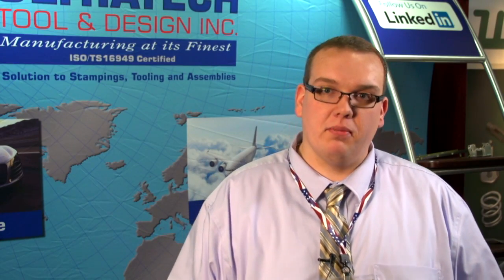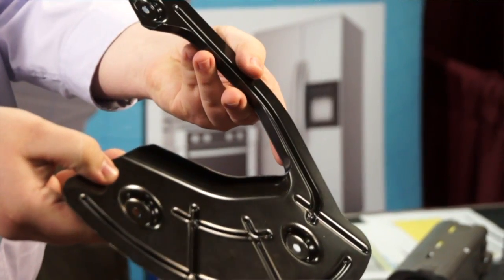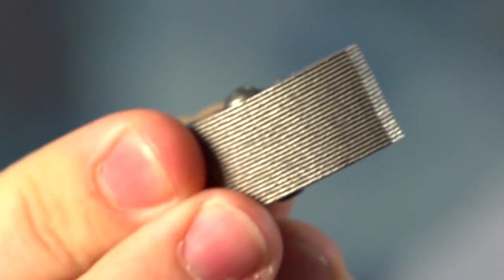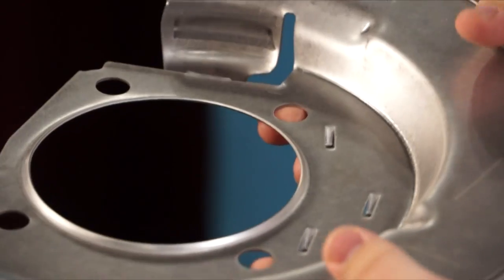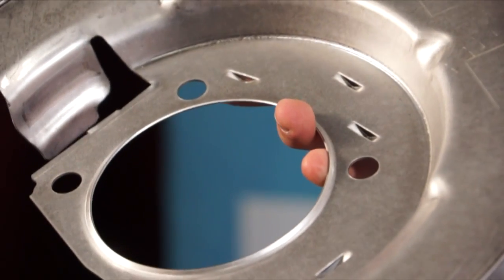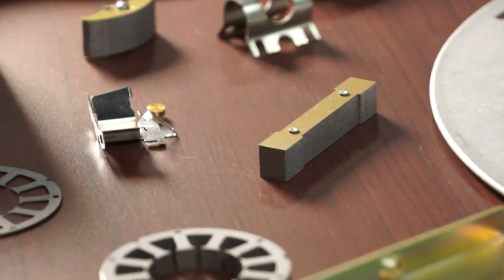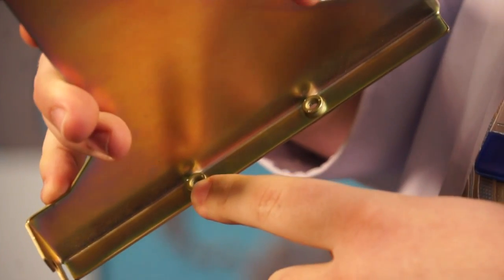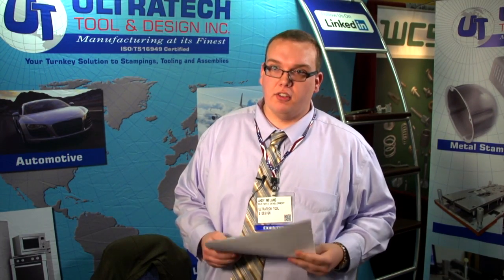Metal Stampings | Ultratech Tool & Design Inc. | Fond du Lac, WI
Metal Stamping with over $1.1 million of engineered cost savings this year! This is where you can get better parts for less.

Metal stamping is a cornerstone at Ultratech, with presses ranging in size from 32 to 600 tons of capacity, and with bolster sizes as large as 144" x 84", Ultratech has stamping solutions for projects both big and small.

Ultratech's stamping division is conveniently located next to our tool shop which allows for quick maintainence and minimized downtime.

In addition, die sensors are used to monitor conditions and ensure on-time delivery. Many of our stamped parts are tooled through Ultratech's own variable tooling system. This system keeps tooling dollars low to the end customer, by utilizing tooling that is designed around specific parameters.